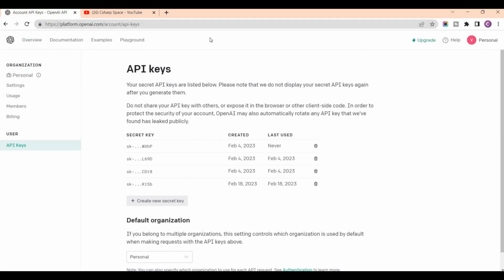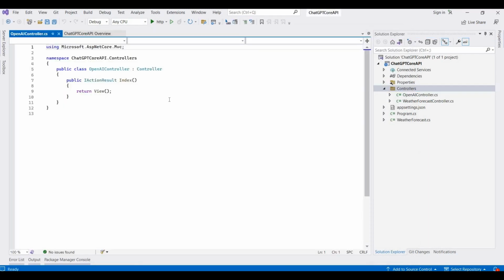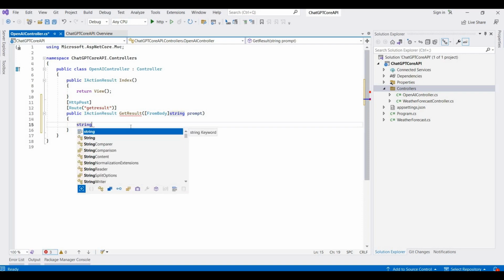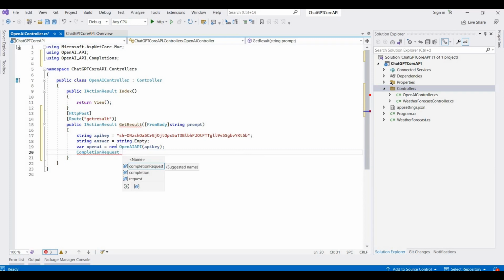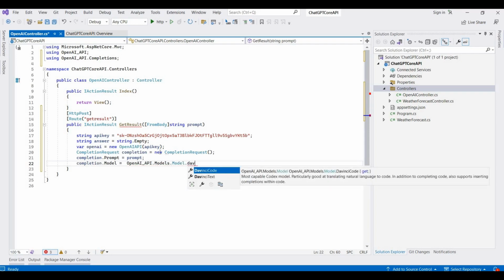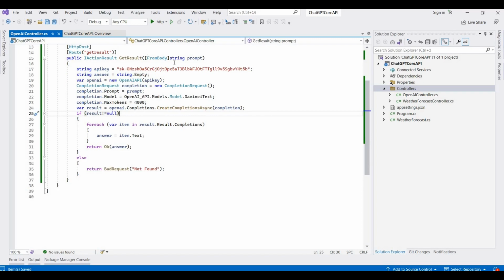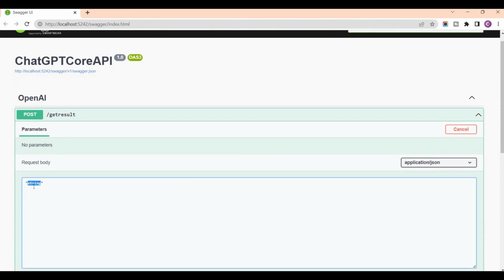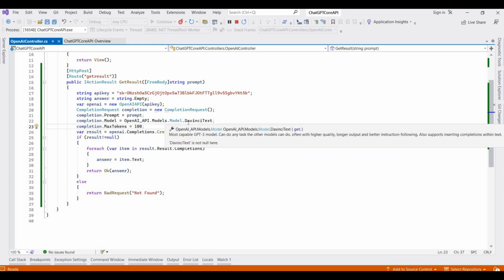Integrating OpenAI ChatGPT with ASP.NET Core Web API for Advanced Chatbot Functionality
In this tutorial, we'll show you how to integrate OpenAI's ChatGPT, an artificial intelligence language model, with ASP.NET Core Web API to build an intelligent chatbot.

We'll cover the basics of ChatGPT and how it can be used for natural language processing, then we'll walk through the steps of creating an ASP.NET Core Web API project and integrating ChatGPT into it. You'll learn how to create endpoints for handling user queries and responses, and how to use ChatGPT to generate responses that sound like a human is talking.

Whether you're a beginner or an experienced developer, this tutorial will give you the knowledge and tools you need to build an advanced chatbot with ASP.NET Core Web API and OpenAI's ChatGPT. So let's get started and create an intelligent chatbot that can understand and respond to user queries like a human would!

: C# and ChatGPT: How to Integrate the ChatGPT Completions into C# Application